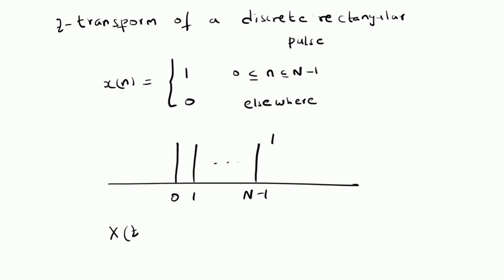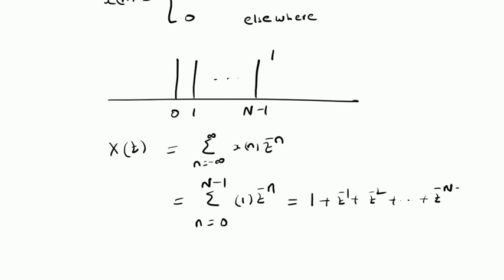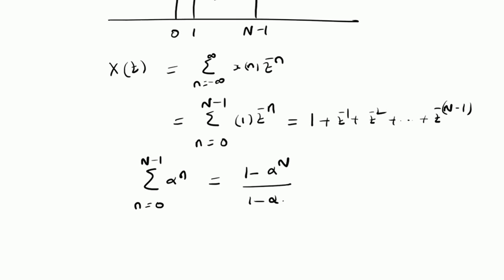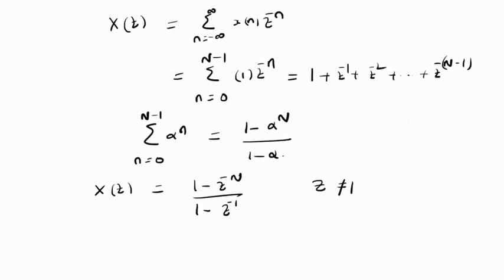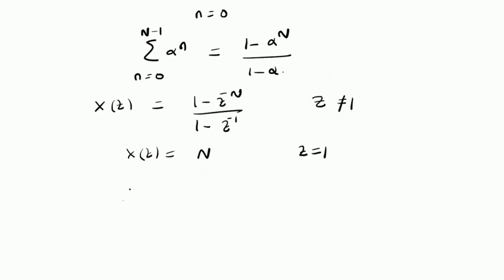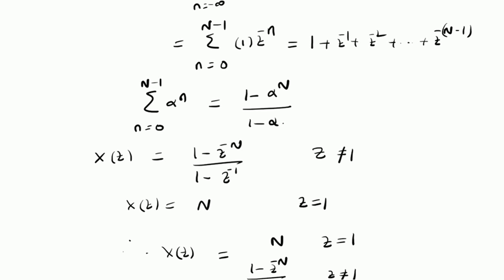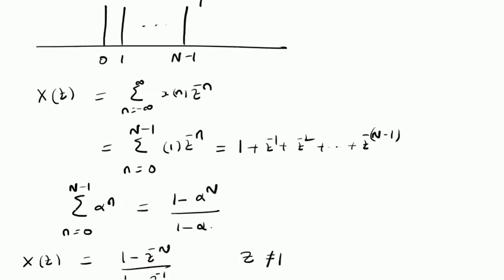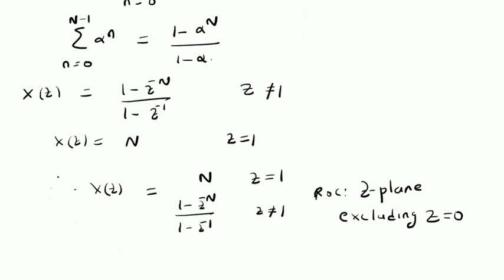z-Transform of a rectangular pulse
z-Transform of a rectangular window function and its ROC